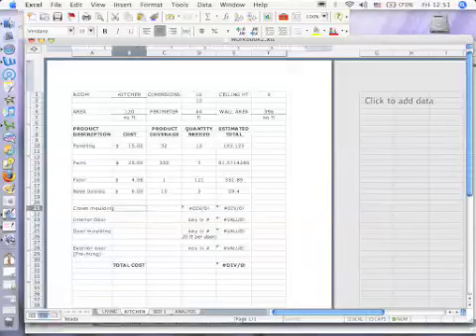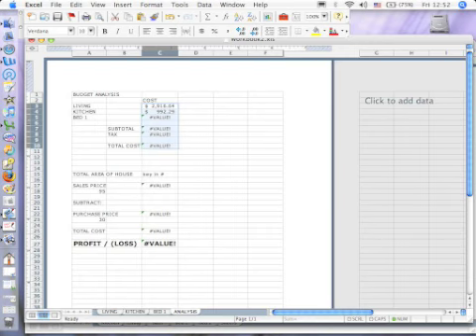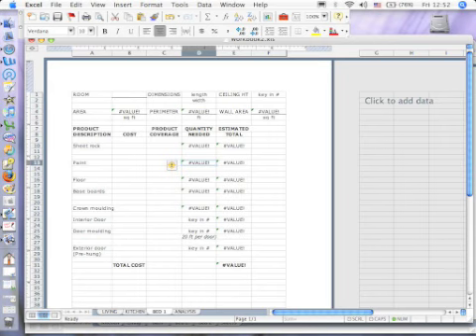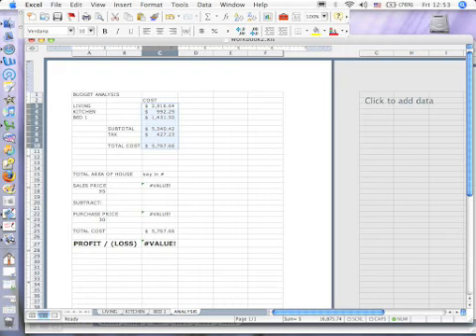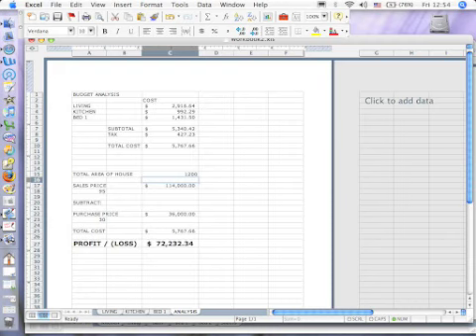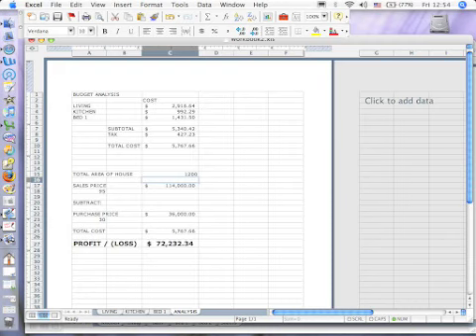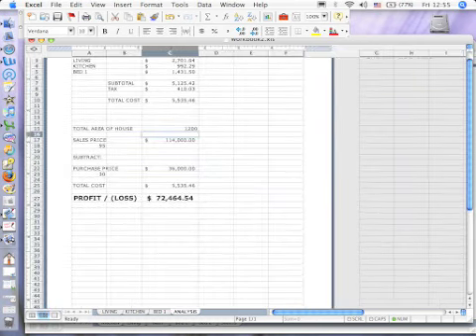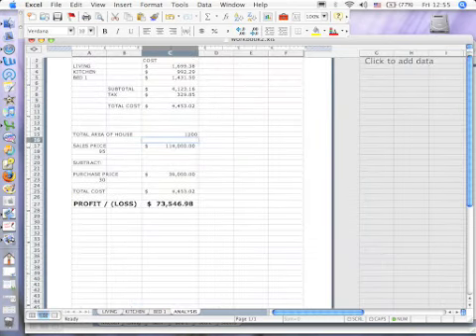Geo project d Mobile